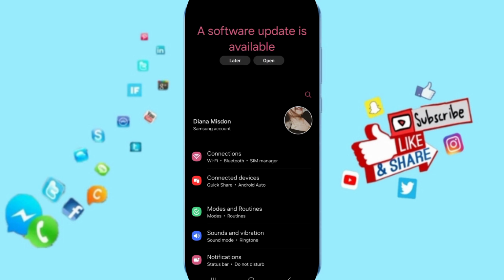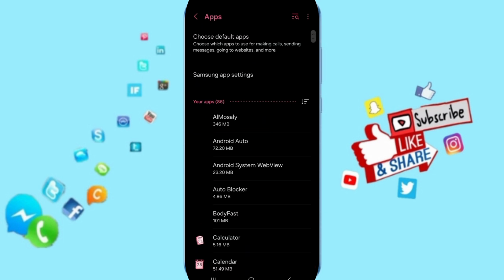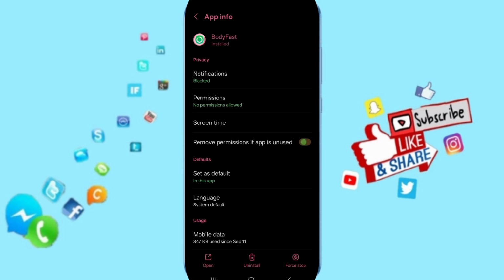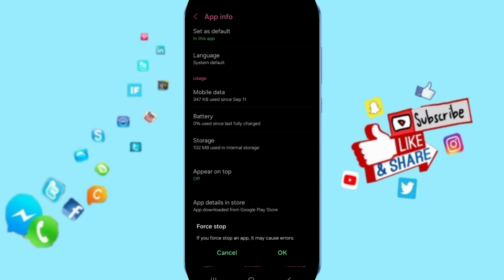How To Fix And Solve Update On BodyFast App | Final Solution